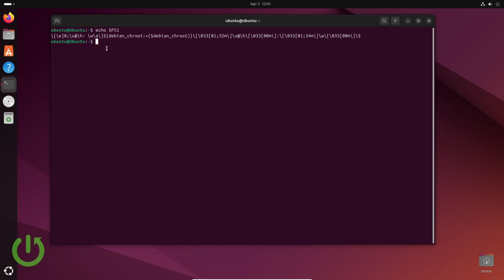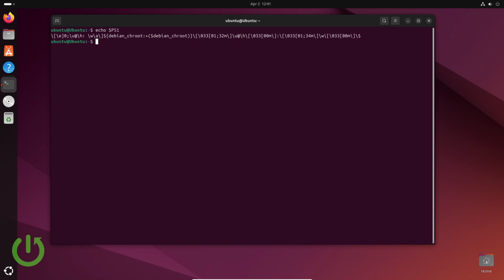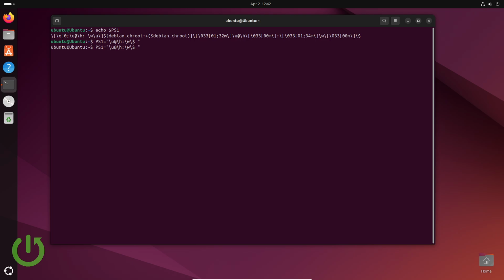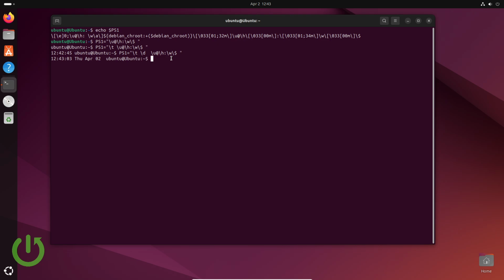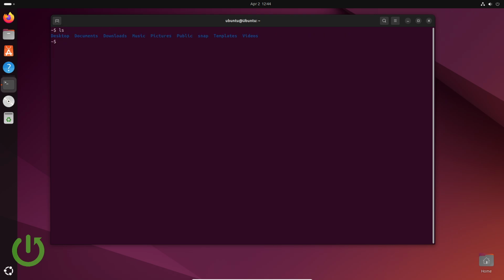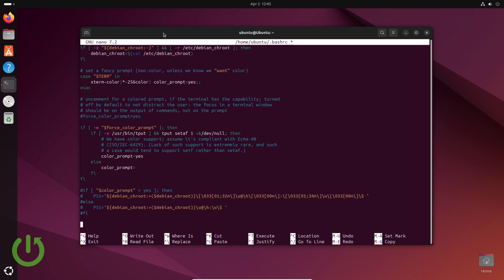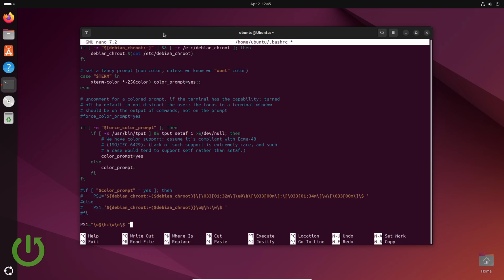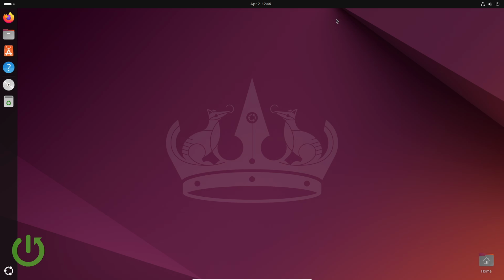Linux – How to Customize Your Bash Prompt (PS1)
Learn how to customize your bash prompt on Linux using the PS1 variable. In this video I show simple, practical examples: display username, hostname, working directory, time and date, create multi-line prompts, a minimal prompt, add basic colors, and make changes permanent by editing ~/.bashrc. This step-by-step demonstration for the bash shell explains common escape sequences like \u, \h, \w, \t, \d and \$ so you can build a prompt that fits your workflow. Ideal for beginners and intermediate users who want a cleaner, more informative terminal prompt.

How to customize your bash prompt on Linux (PS1)?
How to make the bash prompt permanent in ~/.bashrc on Linux?
How to create a multi-line bash prompt on Linux?

0:00 Intro — What we will cover
0:04 Open terminal & PS1 overview
0:19 PS1 meaning and common escape codes (\u \h \w \t \d \$)
1:01 Temporary prompt examples (username, host, cwd)
2:24 Add time and date to prompt
3:02 Create a multi-line prompt (
4:00 Minimal prompt example
4:22 Make the prompt permanent by editing ~/.bashrc
5:46 Apply changes with source ~/.bashrc and wrap up